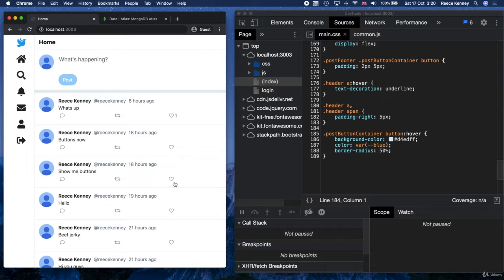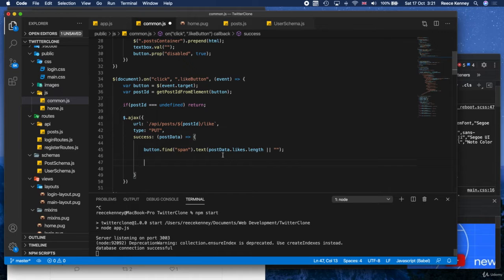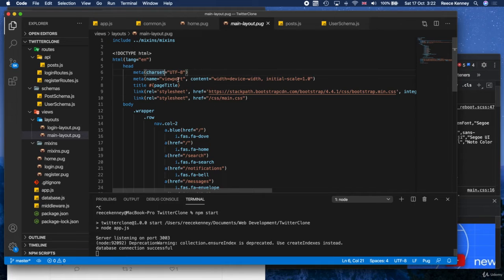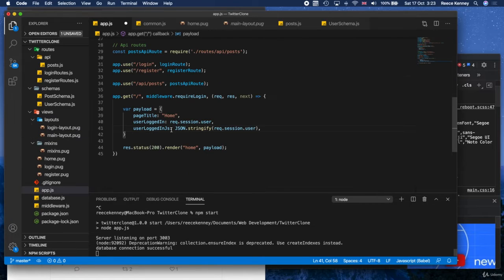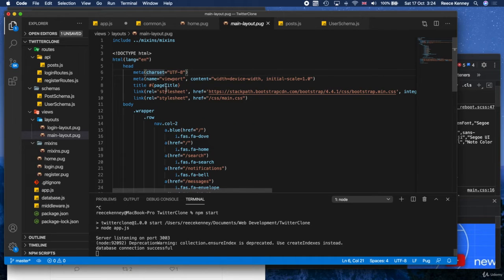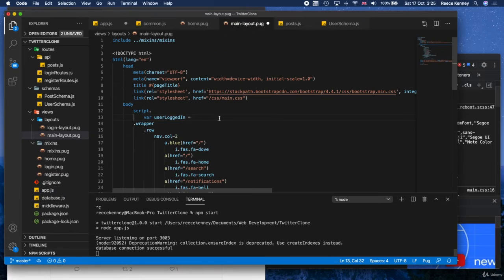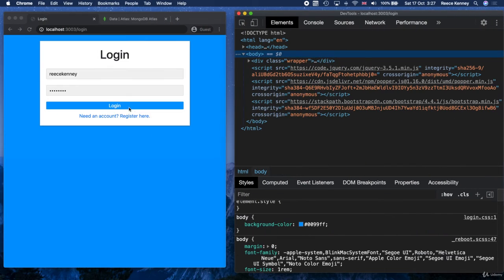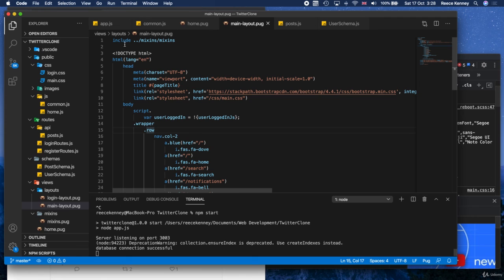#86 --- 11 Passing the user logged in info to the client